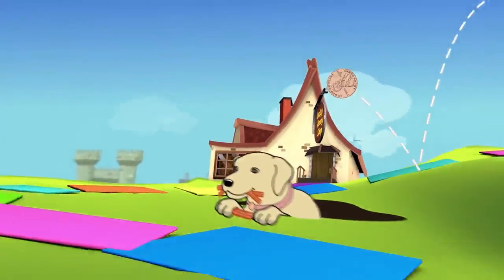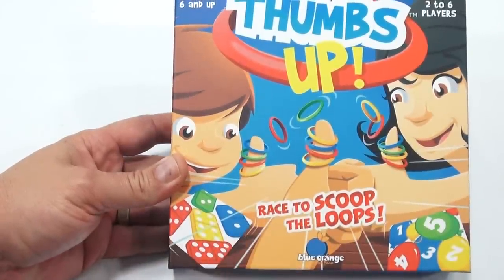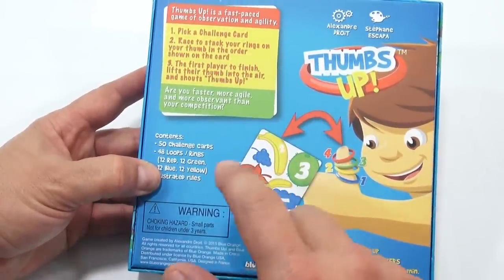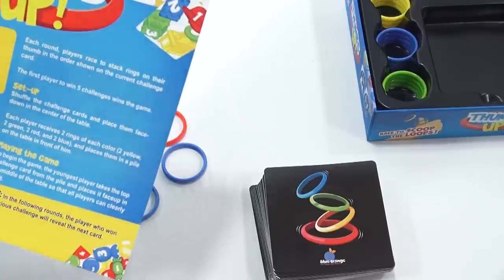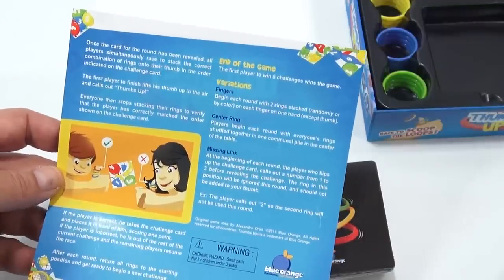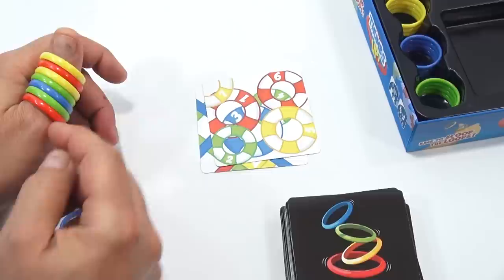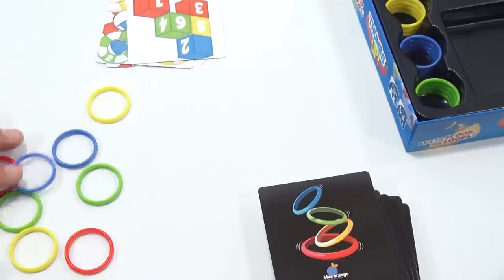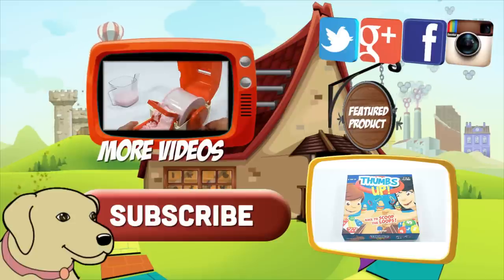How To Play The Game Thumbs Up Scoop The Loops, I Have Two Thumbs!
​​​Check out this game from Blue Orange!  It is a fast paced easy to play game that involves quick eye hand coordination. I find it a challenge to try and explain a game on video.  You start explaining it, then all of the little nuances and mini rules start to alter the video because I want to try and cover as much as possible.  This game was easy because there are very few alternate rules or situations and the principle of the game is really simple.  I hope it all made sense and you understood the game better after the video.  This will be in our family game collection!

Lucky Penny Thoughts:
LPS-Dave
Later!